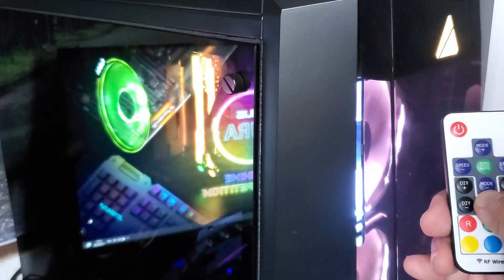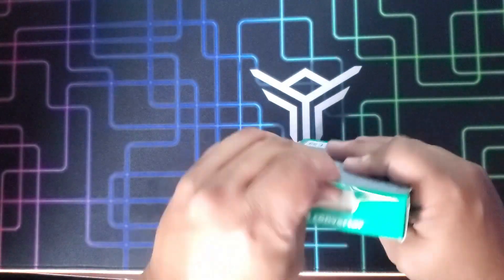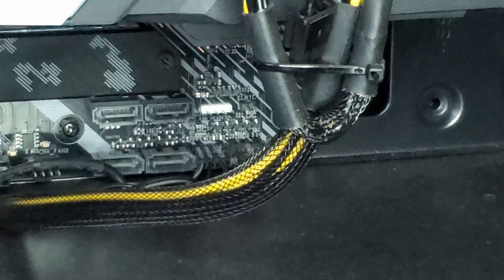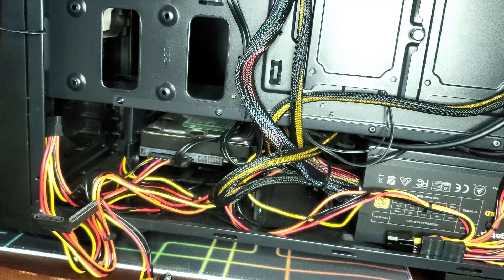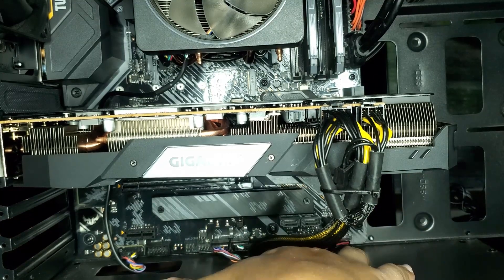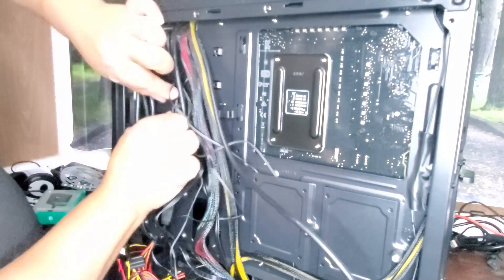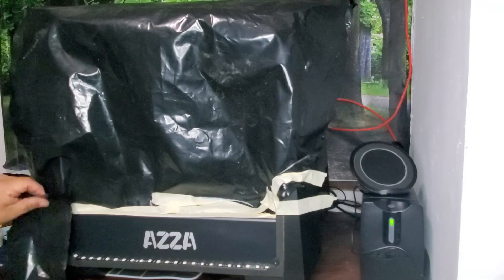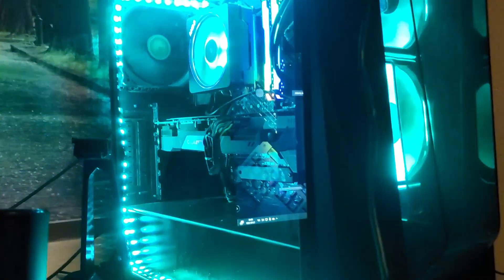Installation RGB converter from 5V to 12V and 3 pins 4, for Asus TUF X570 to synchronize Aura Sync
Installation of 5v 3 pin to 12 volt 4 pin converter for ASUS TUF x570 motherboard, also works for Gigabyte and MSI cards. If they sold you the Case that is not compatible with your card, this is the way to synchronize RGB with ARMORY CREATE or Aura Sync. Cheap, and reliable.

Translated titles:
Instalación convertidor RGB de 5V a 12V y 3 pines 4, para Asus TUF X570 para sincronizar Aura Sync

Installation RGB-Konverter von 5V auf 12V und 3 Pins 4, damit Asus TUF X570 Aura Sync synchronisiert

Installation du convertisseur RVB de 5V à 12V et 3 broches 4, pour Asus TUF X570 pour synchroniser

Instalação do conversor RGB de 5V a 12V e 3 pinos 4, para Asus TUF X570 sincronizar Aura Sync

Installasie RGB-omskakelaar van 5V tot 12V en 3 penne 4, vir Asus TUF X570 om Aura Sync te sinkronis

تركيب محول RGB من 5 فولت إلى 12 فولت و 3 دبابيس 4 ، لـ Asus TUF X570

Installazione cunvertitore RGB da 5V à 12V è 3 pin 4, per Asus TUF X570 per sincronizà Aura Sync

Pemasangan converter RGB dari 5V ke 12V dan 3 pin 4, untuk Asus TUF X570 untuk sinkronisasi Aura Syn

Installazione convertitore RGB da 5V a 12V e 3 pin 4, per Asus TUF X570 per sincronizzare Aura Sync

Installasjon RGB-omformer fra 5V til 12V og 3 pinner 4, for Asus TUF X570 for å synkronisere Aura S